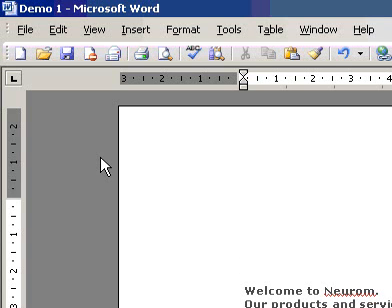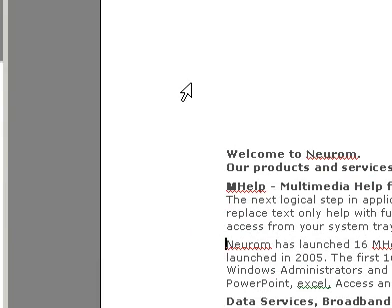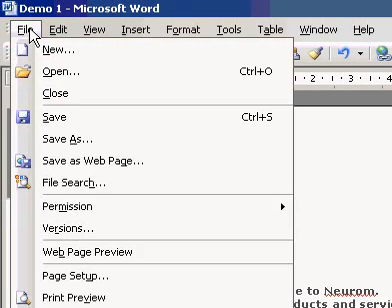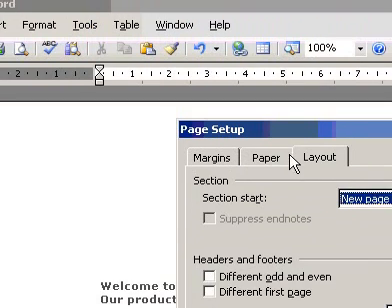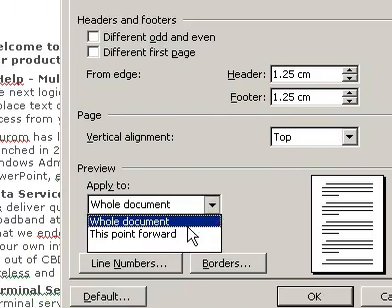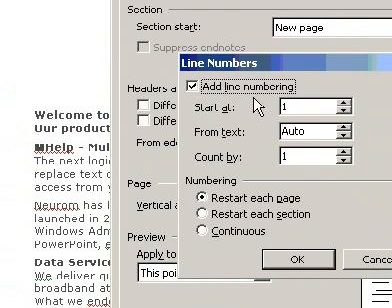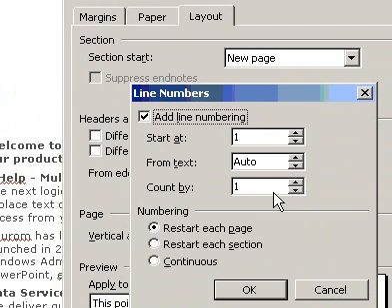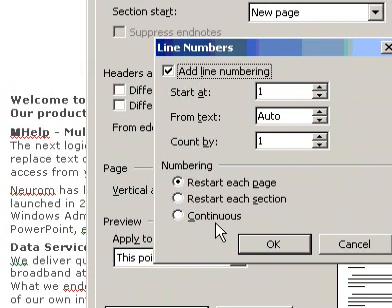Microsoft Office Word 2003 Add line numbers to a section